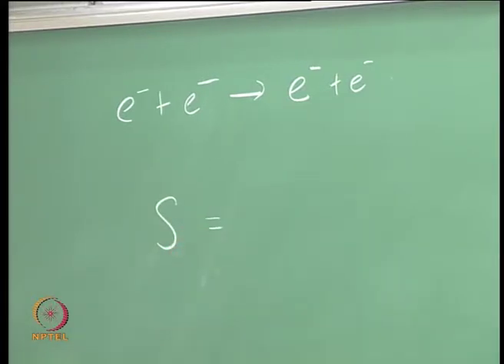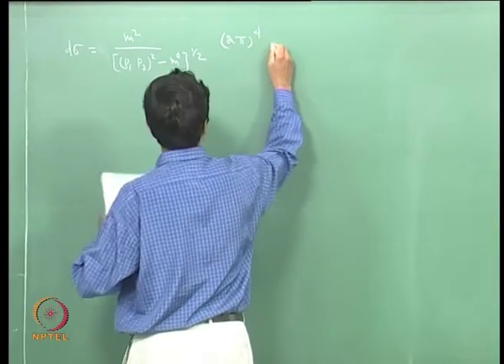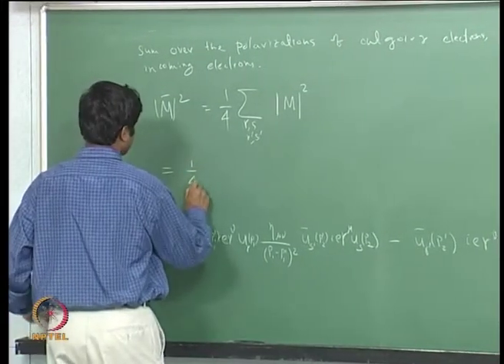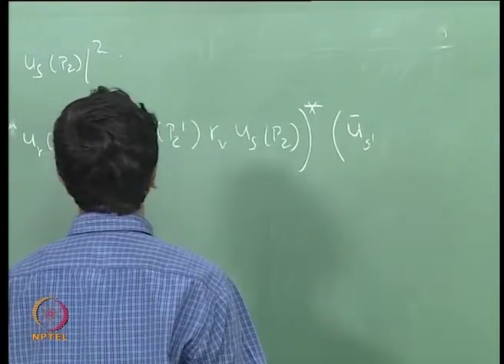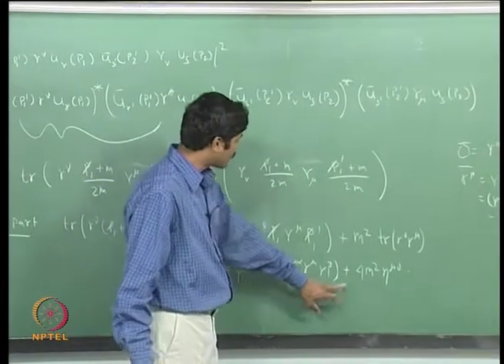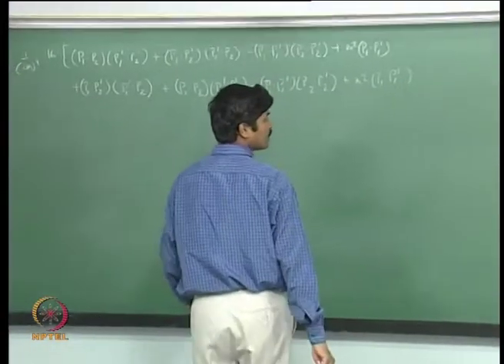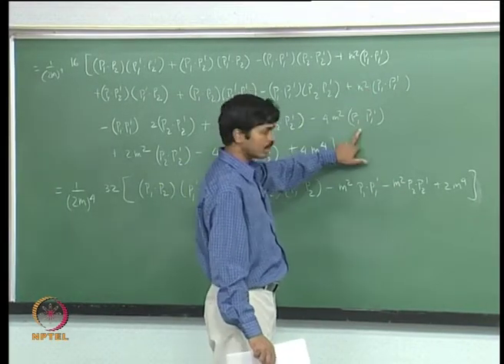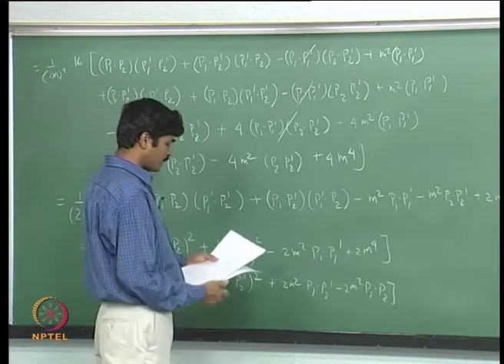Moller Scattering I